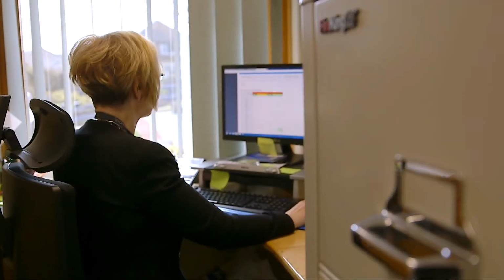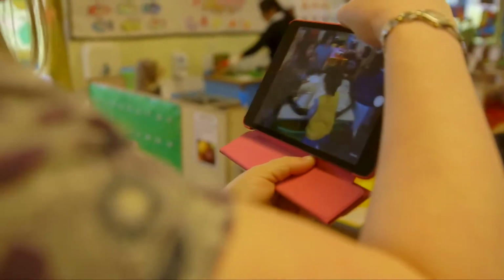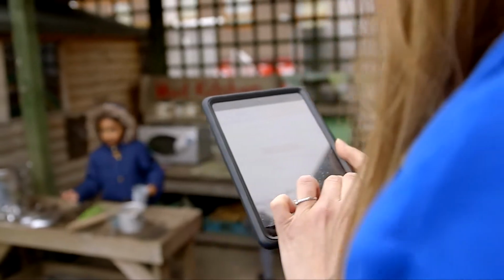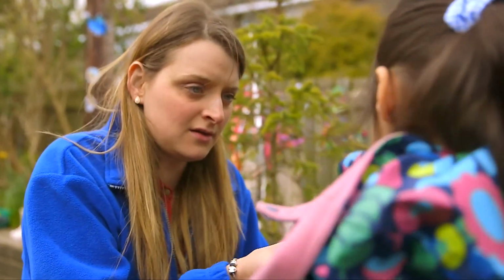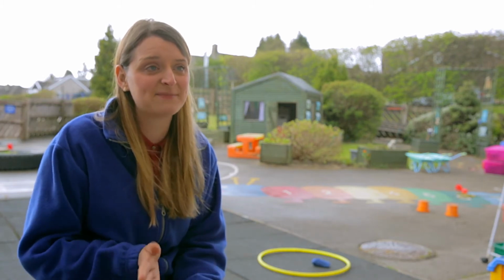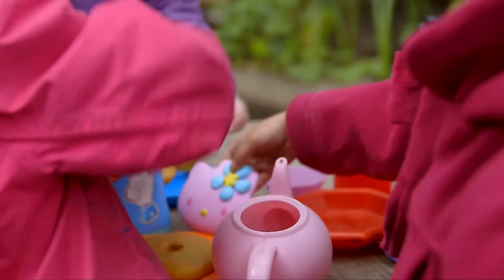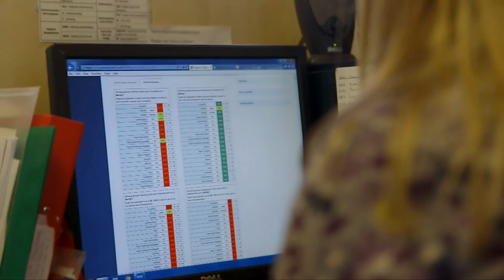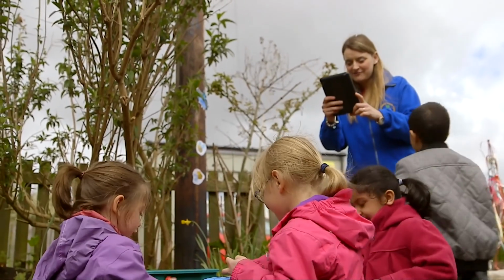Early Essence Hollingwood Case Study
Case study of the benefits of Early Essence. The online assessment and learning journey package for EYFS and Primary Years.